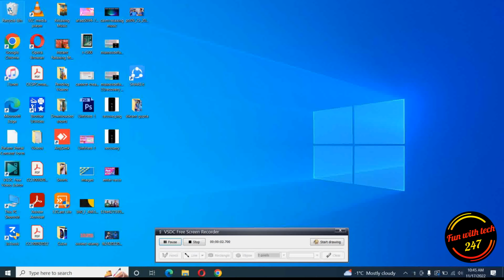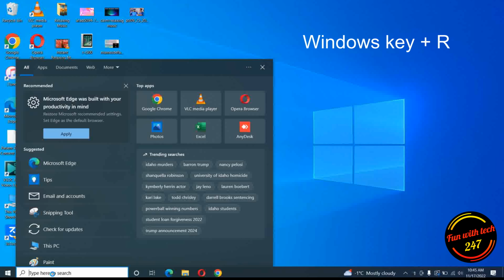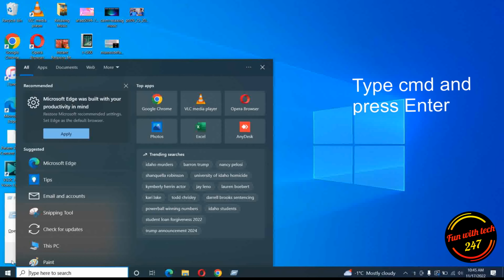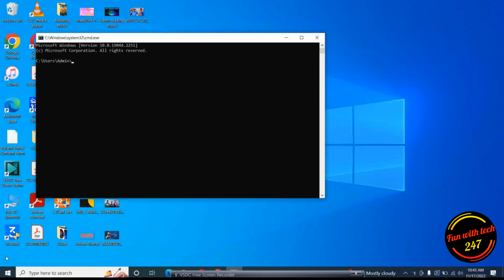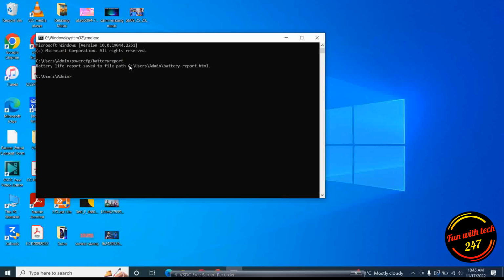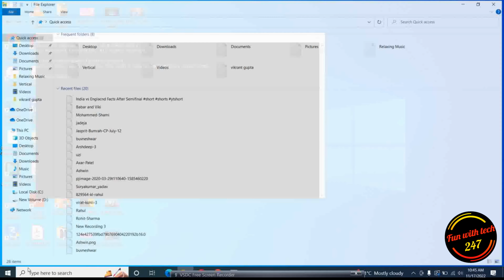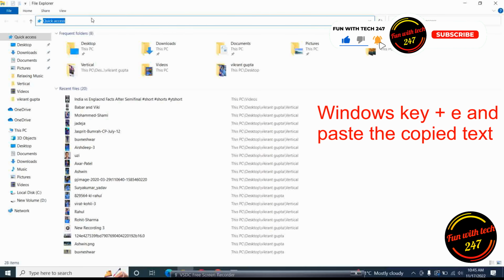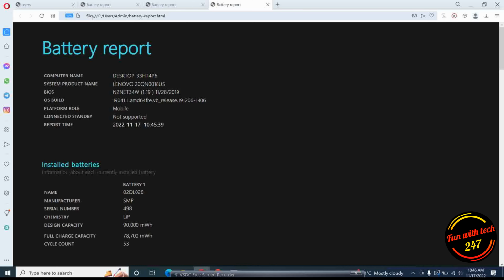Windows 10 Hacks, check your laptop battery health in windows 10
In this video, we're going to show you how to check your laptop battery health in Windows 10. By using this quick guide, you'll be able to determine whether or not your battery is in good condition and whether or not you need to replace it.

By following this simple guide, you'll be able to keep your laptop running smoothly and without any issues. Keep your laptop battery healthy and save time by checking it using this guide!
In this video, we're going to show you how to check your laptop battery health in Windows 10. By using this quick guide, you'll be able to determine whether or not your battery is in good condition and whether or not you need to replace it.By following this simple guide, you'll be able to keep your laptop running smoothly and without any issues. Keep your laptop battery healthy and save time by checking it using this guide!If your laptop battery isn't holding its charge like it used to, you may need to check its health. In this guide, we'll show you how to check your laptop battery health in Windows 10.By following these steps, you can determine if your battery needs to be replaced, or if there's some other issue that needs to be fixed. Armed with this information, you can take the necessary steps to get your battery back to its original condition!In this video, we'll show you how to check your laptop battery health in Windows 10. By checking your laptop battery health, you'll be able to identify any problems early and prevent them from ruining your battery life.If you're using a laptop and Windows 10, then this is the video for you! By following these simple instructions, you'll be able to check your laptop battery health in Windows 10 and find any problems early. This is a great way to keep your battery life optimised and healthy!